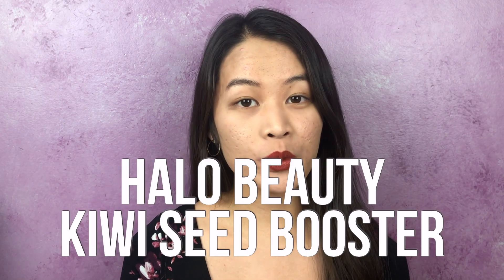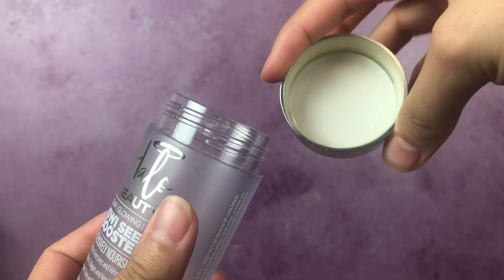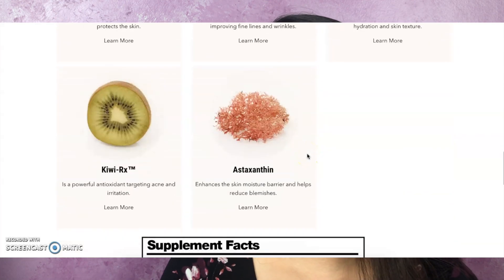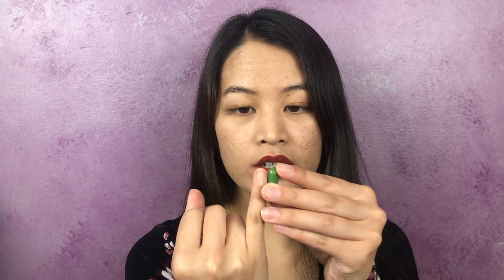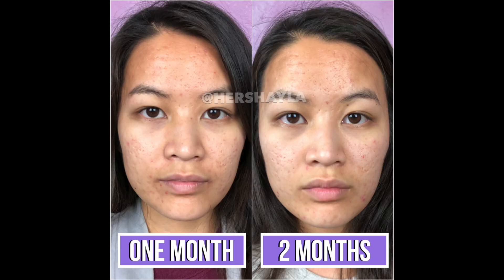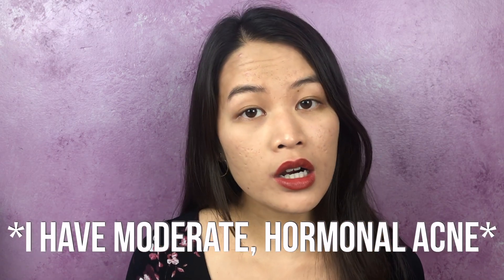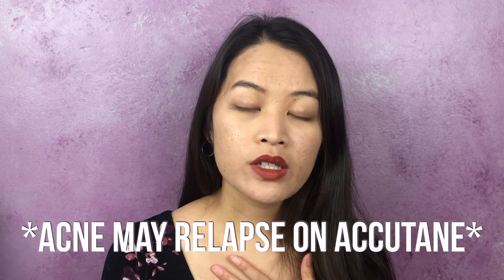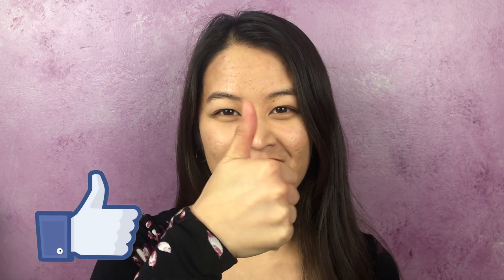I tried Halo Beauty Kiwi for 3 months - Review and Results for Acne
►Join the facebook fam...SKIN WARRIORS!
A sisterhood in pursuit of God's heart and the meaning of true beauty.
We share about our skin journey and faith.

Track Name: Be Happy ft. Jon Silignavong